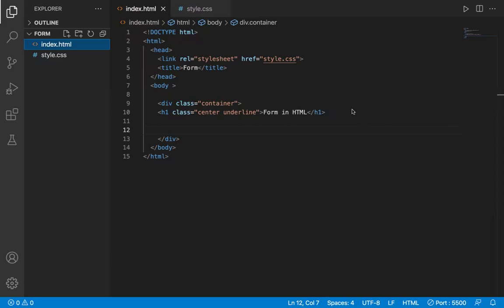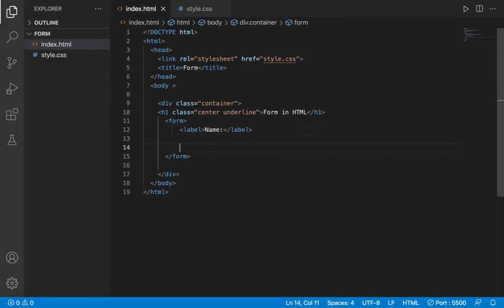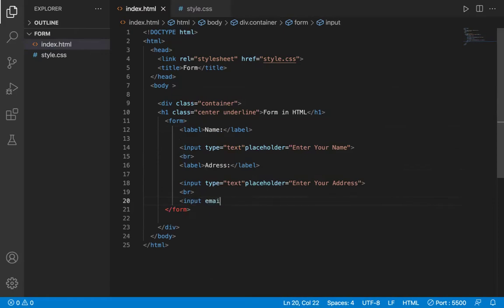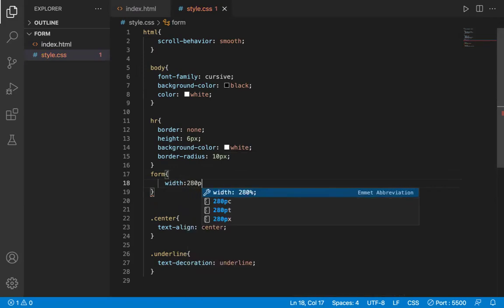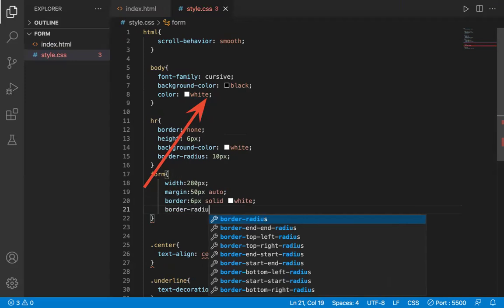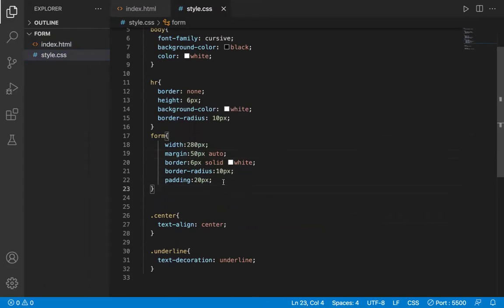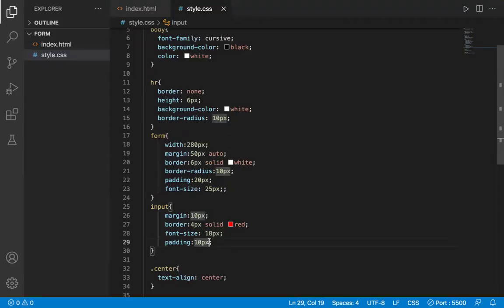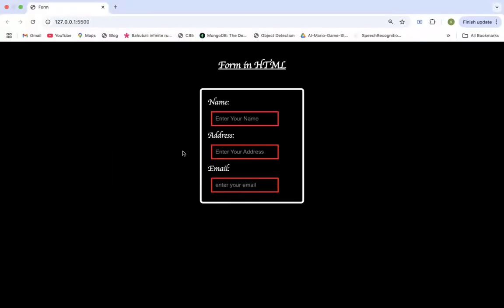How to create HTML Forms|Web development tutorial-07|CSS|create project